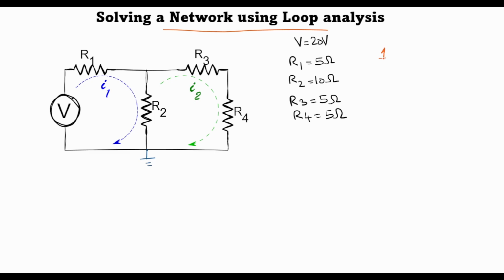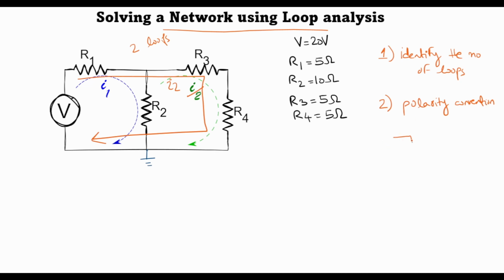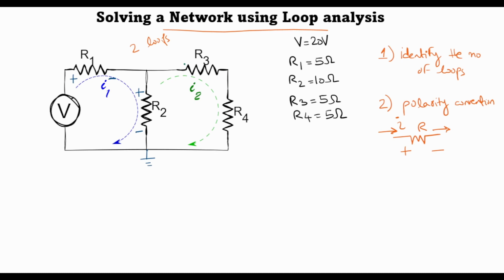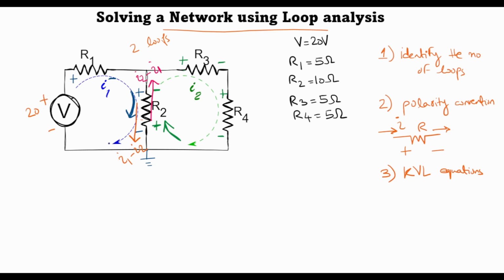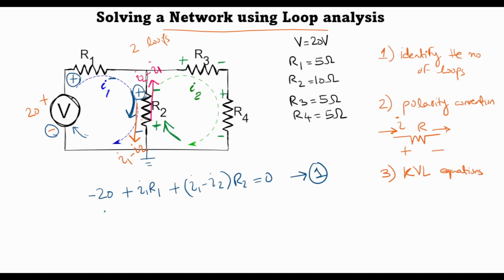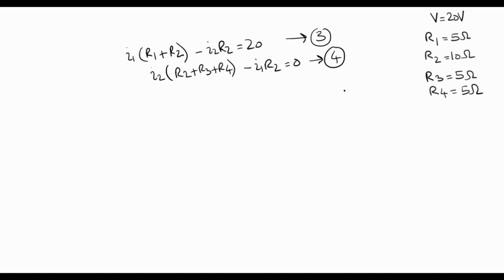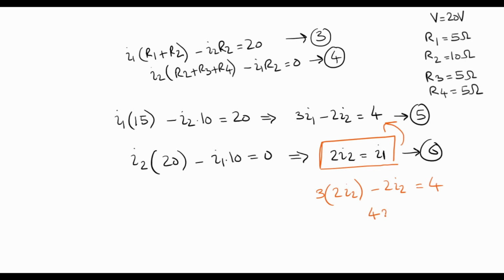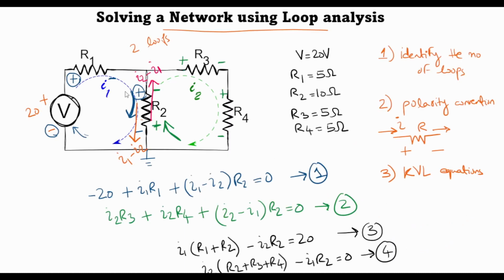Kirchoff's Voltage Law using Loop Analysis | Solved Example with Detailed Steps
Dive into the world of electrical engineering with our latest tutorial on loop analysis! 🎥 This method is key for solving complex electrical circuits, and we’ve broken it down into easy-to-follow steps. Perfect for students and professionals alike, this video is your go-to guide for mastering loop analysis. Check it out!